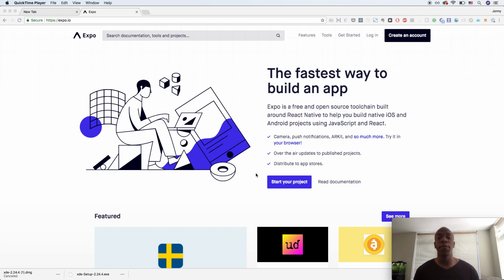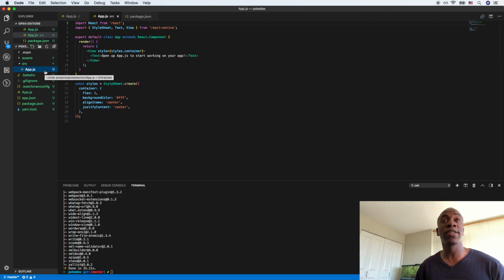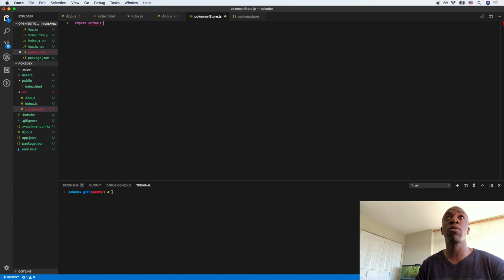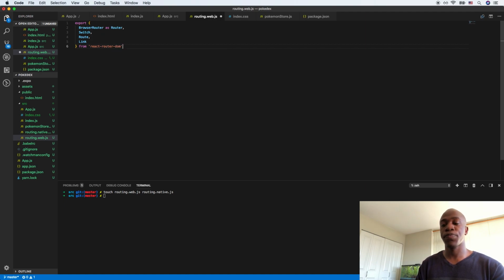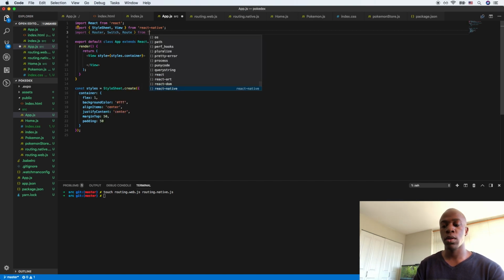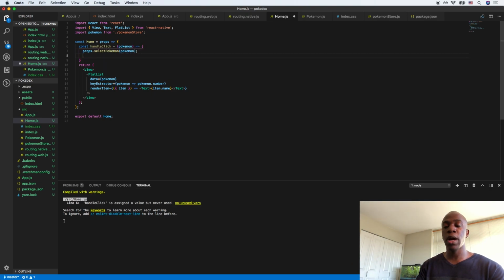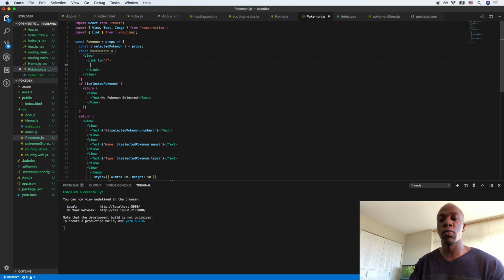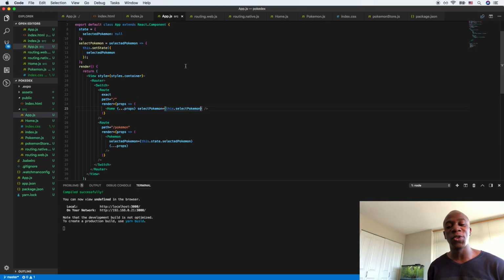Build a Hybrid Pokedex - React Native on the Web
Here I walk you through how to build a Pokedex app that runs on the web and runs on mobile devices iOS/Android. This tutorial assumes that you are already familiar with the basics of React, ES6 and NPM.

If you'd like a written walk through with the same steps as this video, check out the one I wrote here:

---Learn More about Universal React Apps---